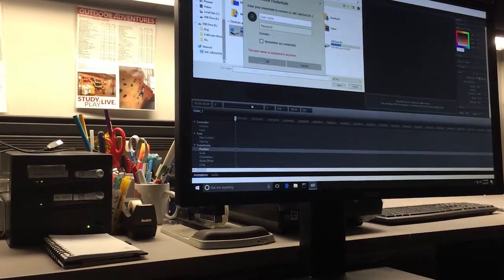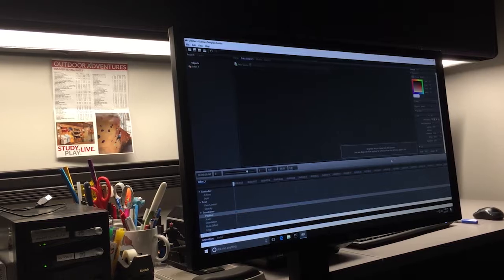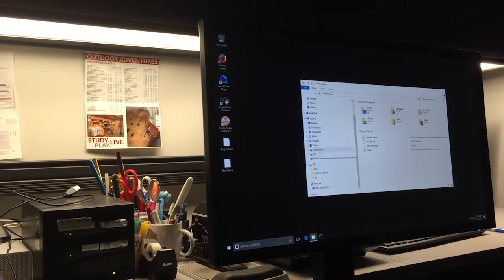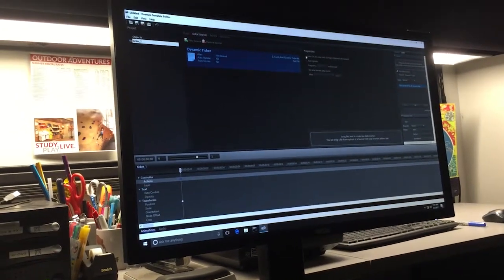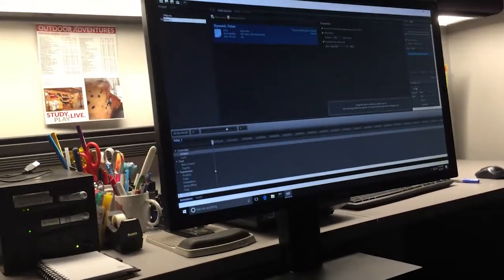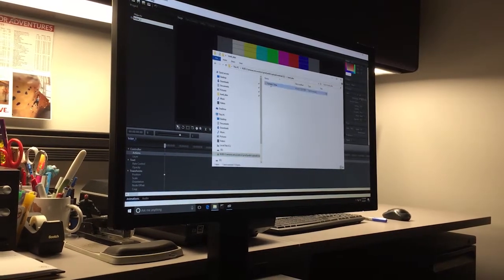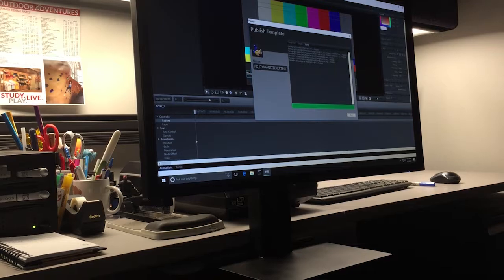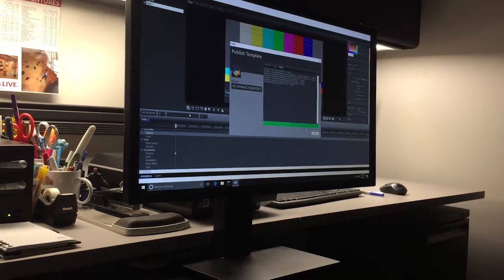JMC Overature Training Part 3 Publish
JMC Conference Call:
Continuing with Text Elements and entering a discussion about publishing to the JMC